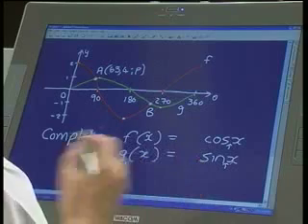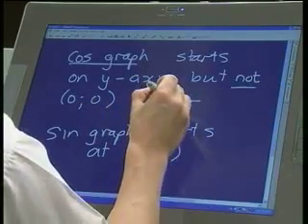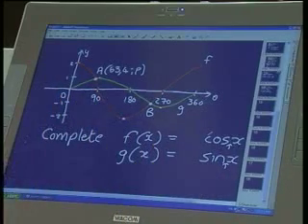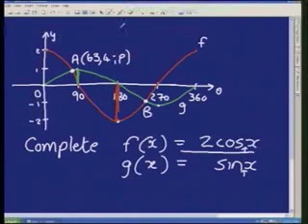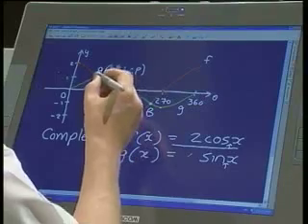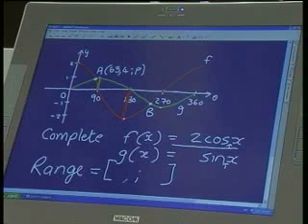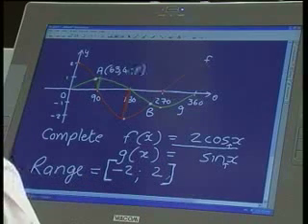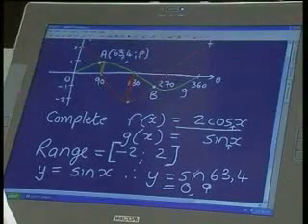Maths911 live Show: Grade 12 Trigonometry Graphs Part2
Maths911 Live show:Grade12 Trogonometry